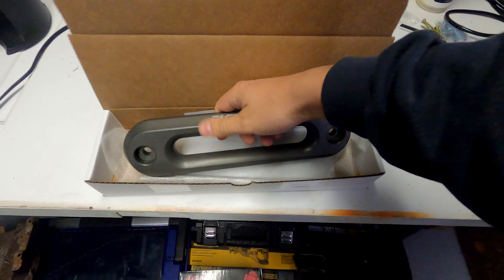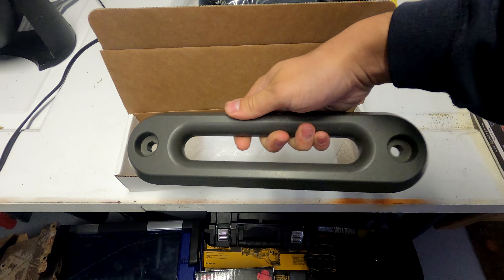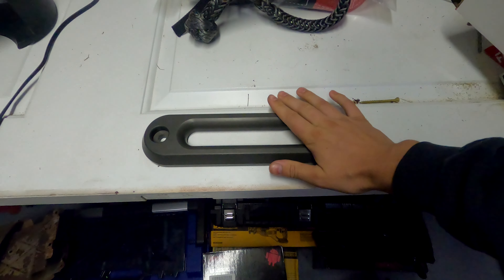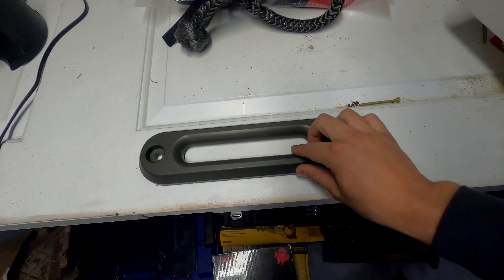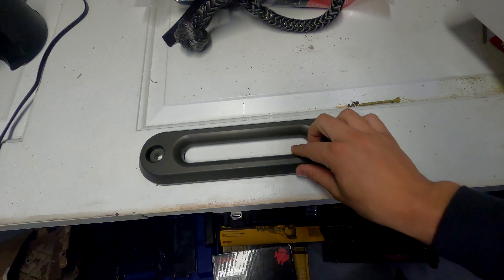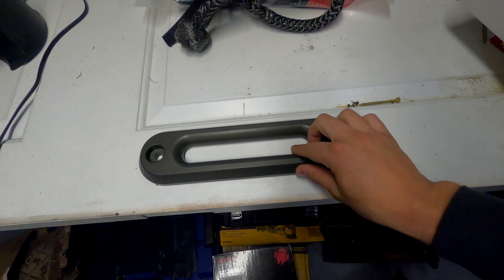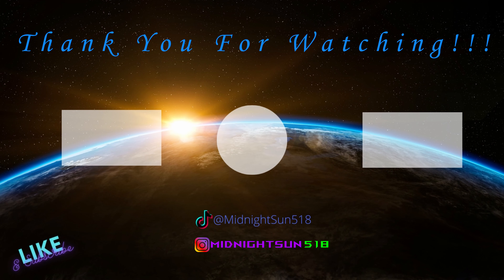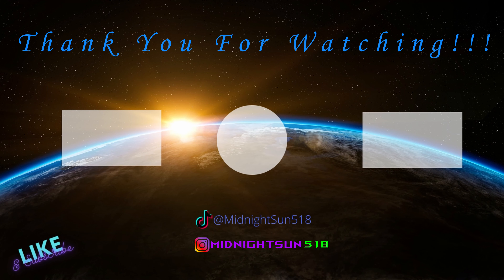Necessary Recovery Gear: 2017 Toyota Tacoma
Just some gear to add to my recovery equipment.

Timestamps:
0:00 - Intro
0:38 - Showing The New Gear
3:48 - Installing The Factor 55 Fairlead
6:24 - Montage
6:43 - Final Thoughts

Black Swan (feat. Philip Strand) - Tacacho

The One (feat. Progley) - BH